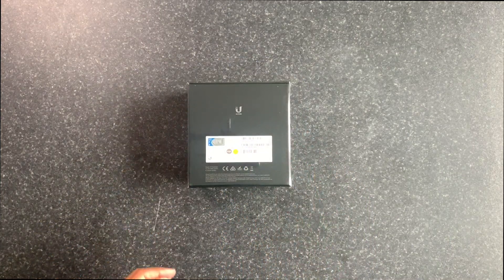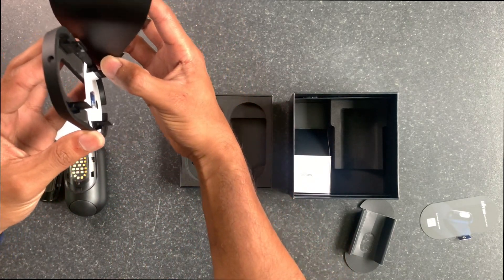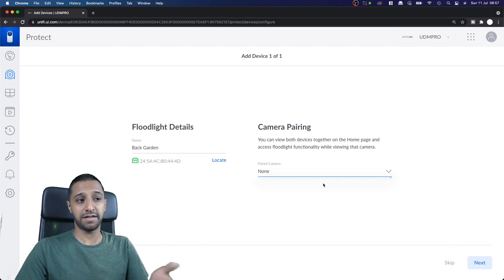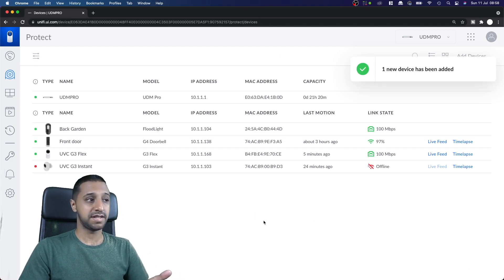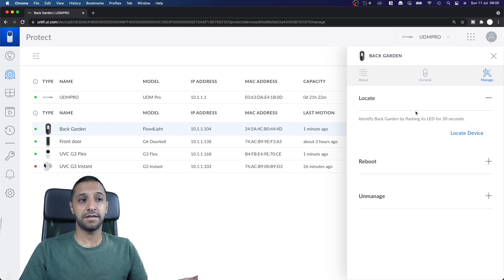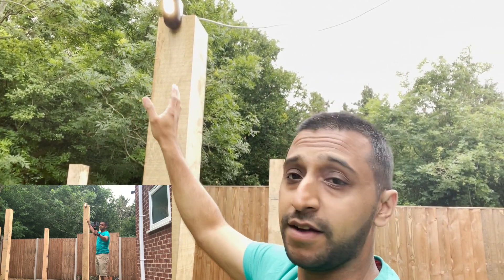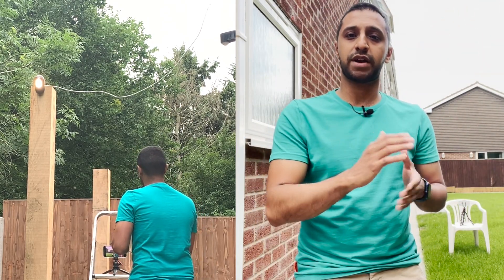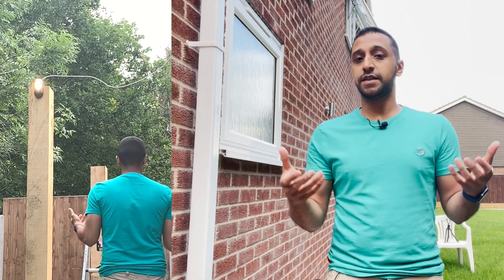How Smart is the UniFi Smart Flood Light? | Unbox, Set Up and Full Test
In this video we take a look at the UniFi Smart Flood Light and see how smart it really is. We start by unboxing and having a look at what comes inside the box. Then we go through the set up in UniFi protect and see what additional settings there are. Finally we run through a real life test in both day and night to see if there is any difference.

Links for products (all countries):
24 Port Poe Switch
UDM Pro
8TB HDD
2TB HDD

Chapters:
00:00 - Intro
01:15 - Unboxing
03:04 - Set up in Desktop UI
06:56 - Mobile UI
07:26 - Daylight Test
12:38 - Night Test
15:08 - Outro